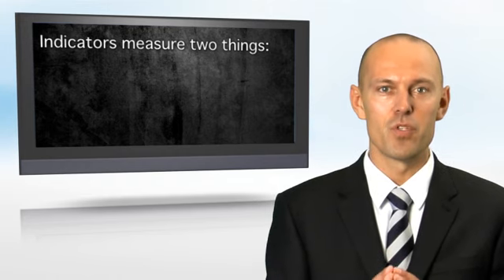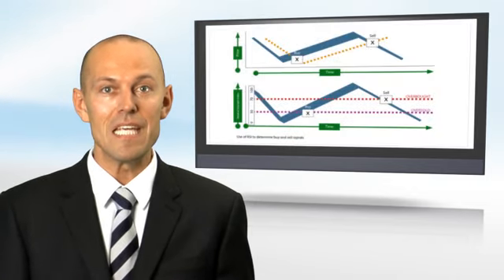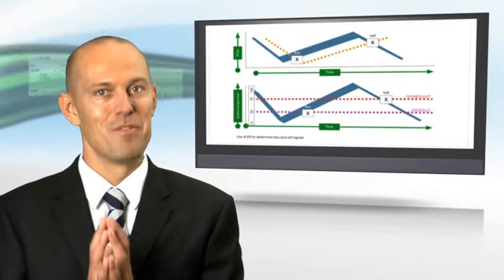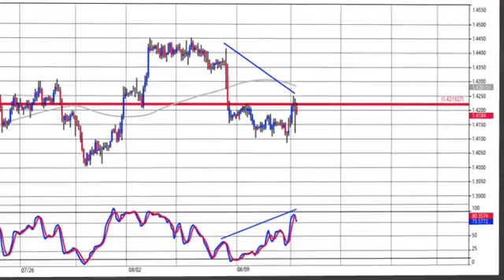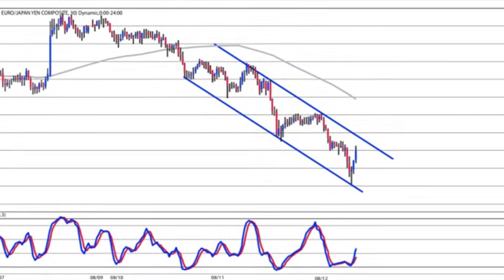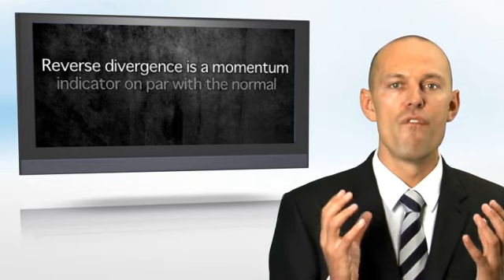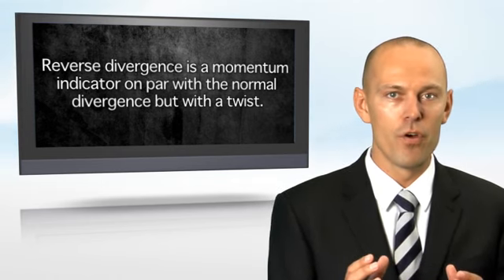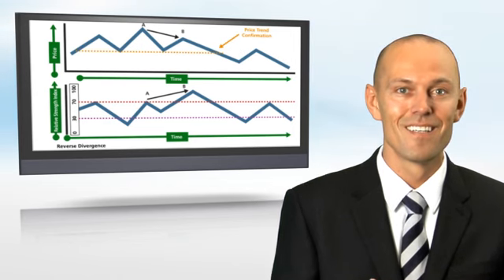Momentum and Oscillators - TradeMentor - Chapter 7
Tom Hougaard teaches the basics of momentum indicators and shows practical examples of how he uses these tools in his own Forex trading.